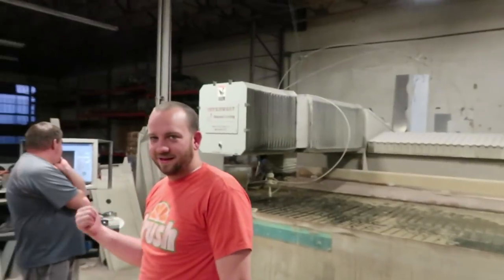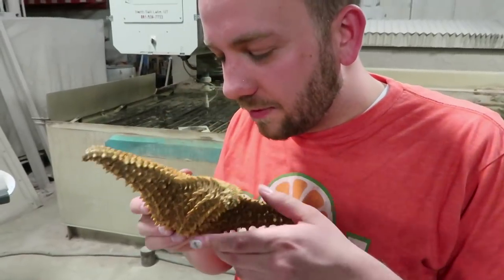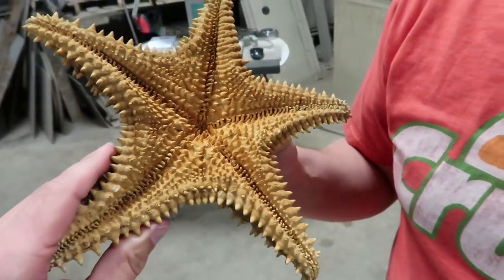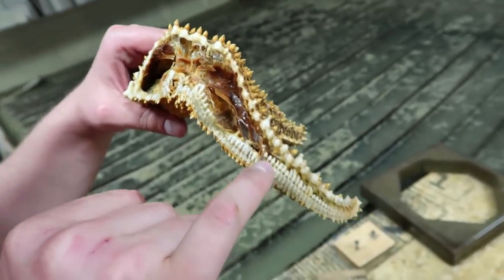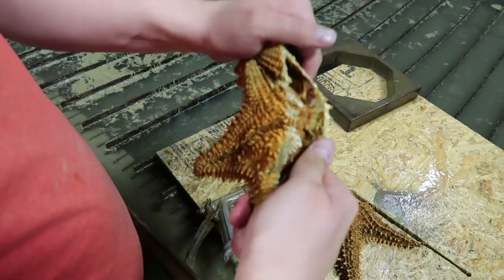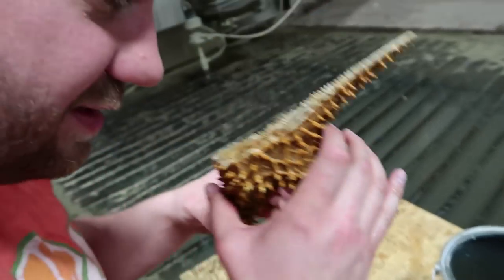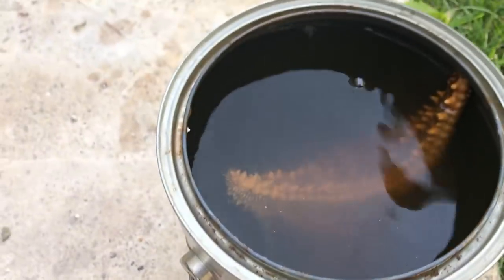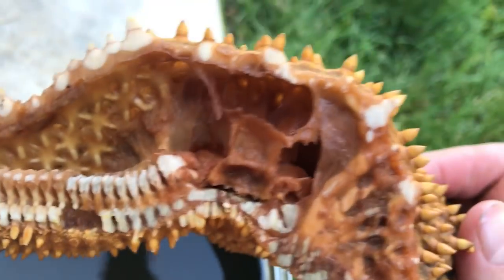Starfish Cut in Half with Water!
What's inside a starfish? We cut this seashell in half with a waterjet.

Want to help us out?  Do some or all of these things… (or none, but that doesn't help us out much)
2. Click the LIKE button on this video (it’s the little thumbs up below the video)!
4. Share with othe people
5.

Mitchell bought this giant starfish on ebay, and we were dying to know what it looked like on the inside.  I thought it would have more guts.  Where is its brain?  Do you know the anatomy of a starfish?

What else should we do?  We cut stuff and sometimes build stuff.

OTHER STUFFS

But check here first to see if we’ve done it …

Dangerous Waterjet Cutting Videos – Some of our more dangerous stunts/videos, the haircut was intense.